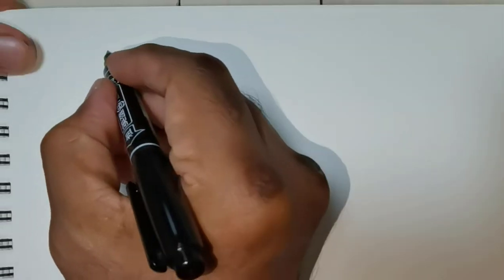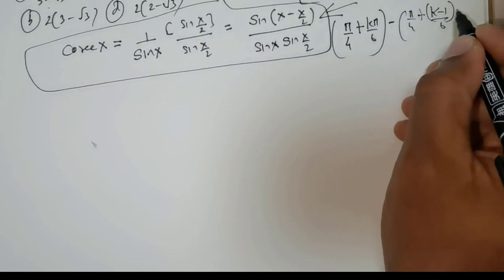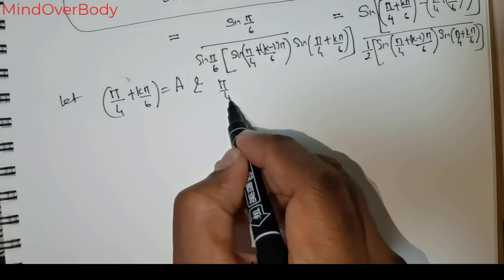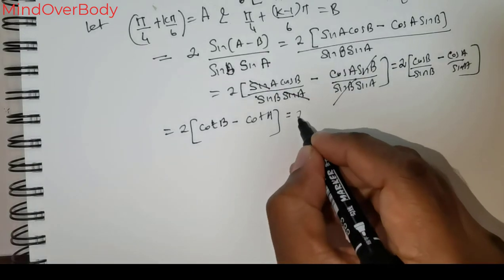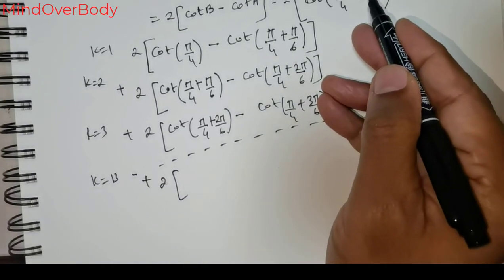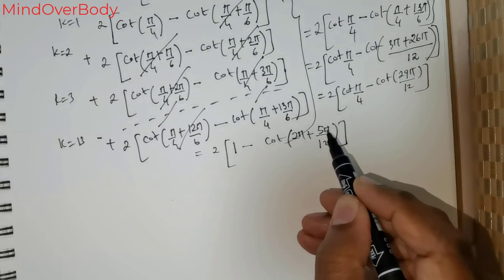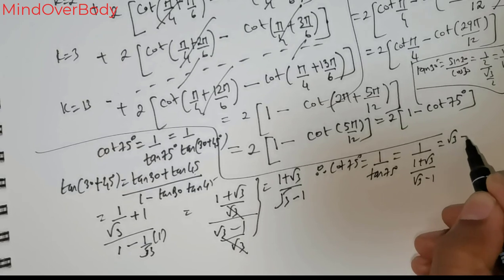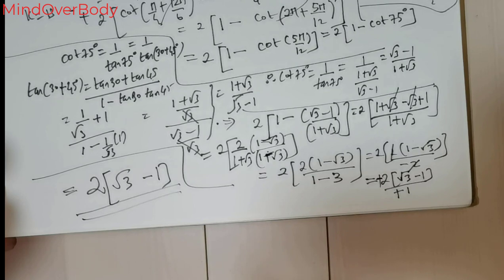A Trigonometric Sum that produces an Irrational value